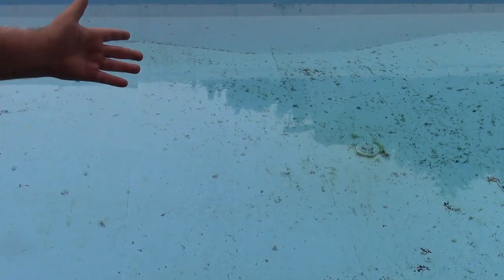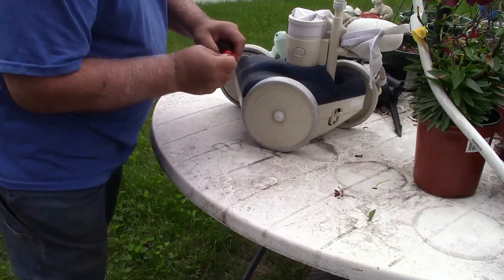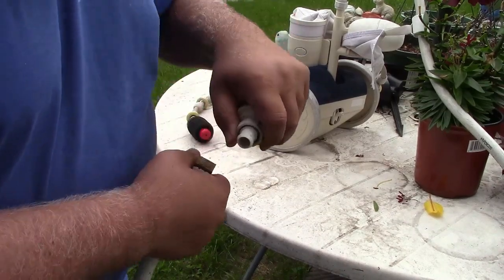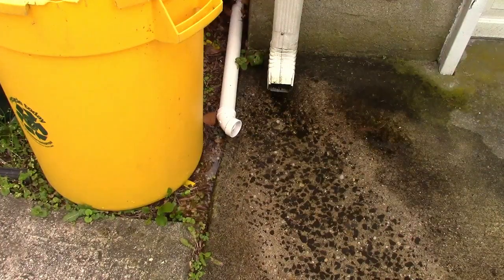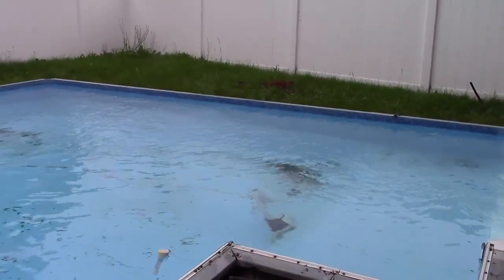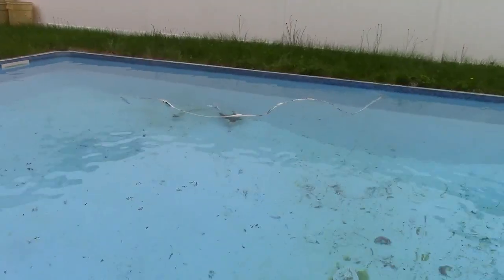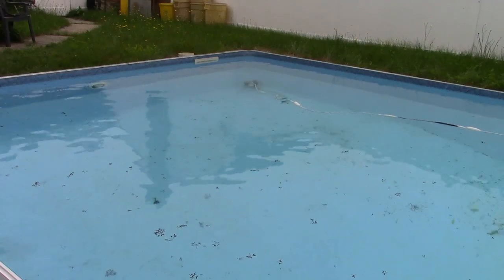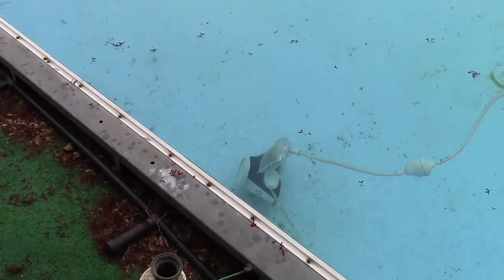Pool Opening 2025, Part 13 - Dropping In Polaris Robot And Wrap Up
After about 10 days of hard work (with a few off here and there), the pool is now almost ready.  Not quite crystal clear and blue all around, the tree detritus is making a big impact this year.  The rest, I really just need to get into the pool to clean by hand, but the weather is not conducive to that right now.  A bit of green on the bottom.  We'll drop in the pool robot and have him finish the job.

When the weather, and water temperature are nicer, I will get in the pool and wipe down the walls with a towel, and clean up whatever else I can possibly see.  There is absolutely no substitute for that.  Many tools that can help, but the final bit is always a manual process, in water that may not quite be up to temperature.

Here's to another happy swimming season!